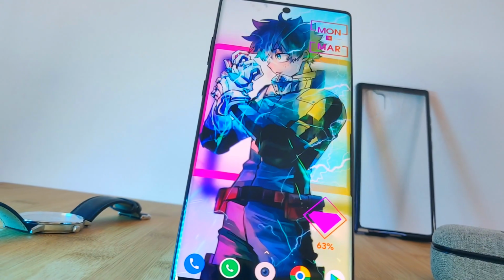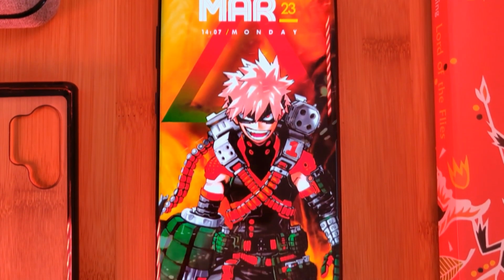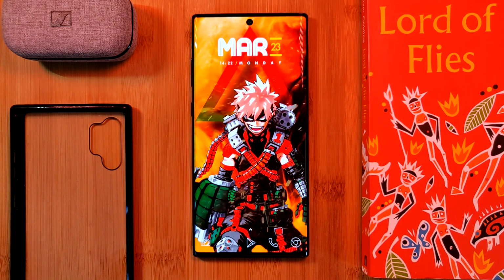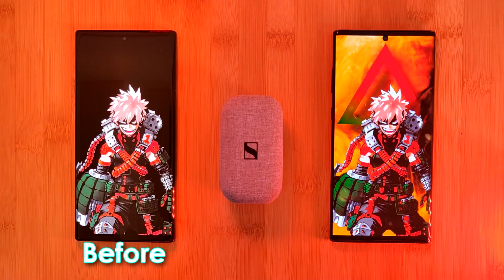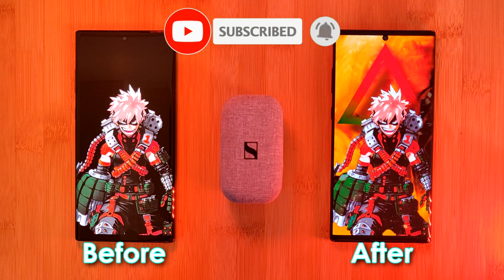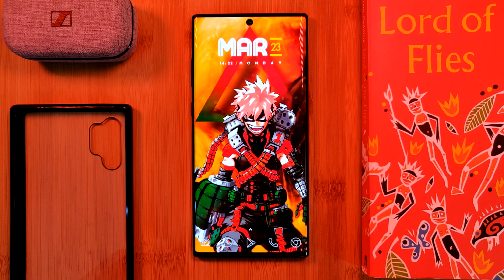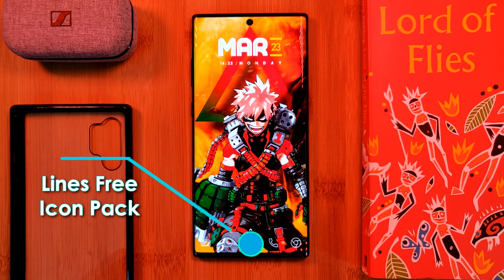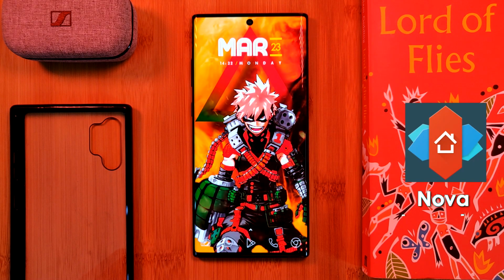My Hero Academia / Boku no Hīrō Akademia - Android LIVE Wallpaper and Homescreen Setup [2020]-Bakugo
This time I thought I would share a with you all a My Hero Academia / Boku no Hīrō Akademia Bakugo (Katsuki Bakugo) Homescreen and Live wallpaper setup. Sharing with you the behind the scenes on my Live Wallpaper creation process.
Let me know if you guys have any request.

Check out my previous videos for more in-depth tutorials/guides for Customizing your Smartphones and LIVE Wallpapers.